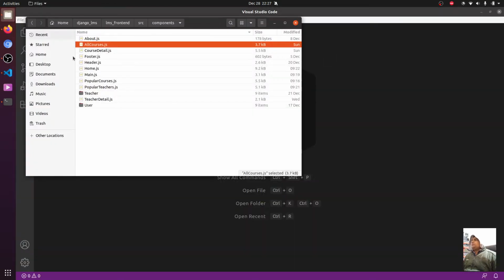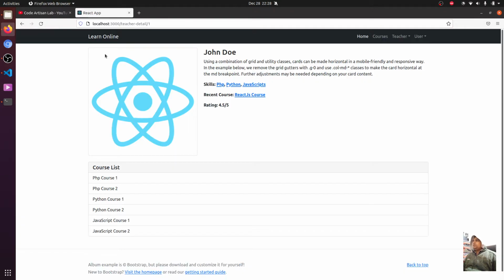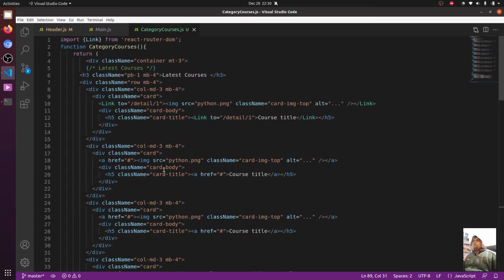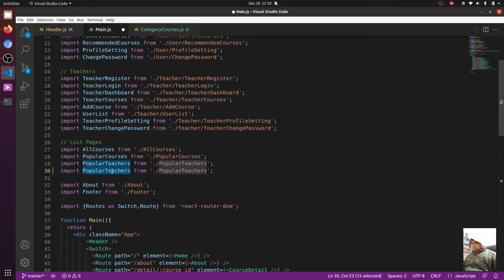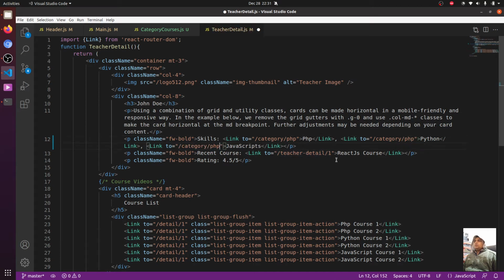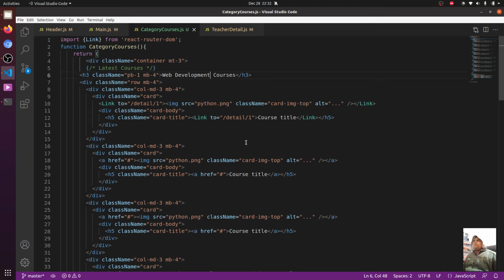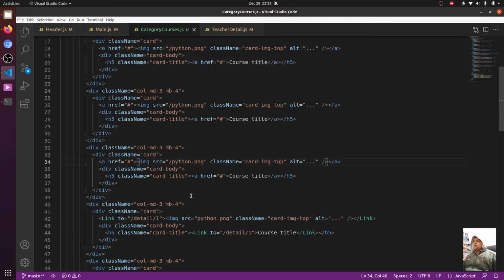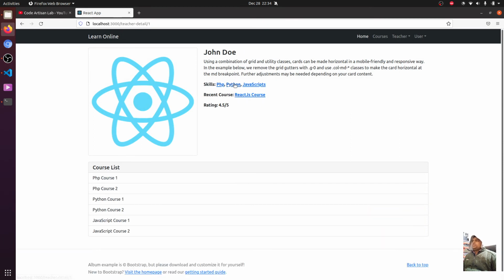Course List page via category with ReactJs and Bootstrap 5 | LMS in Django ReactJs #24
In this video, We will create Course list page via category and course list page with ReactJs and Bootstrap 5 with pagination option.